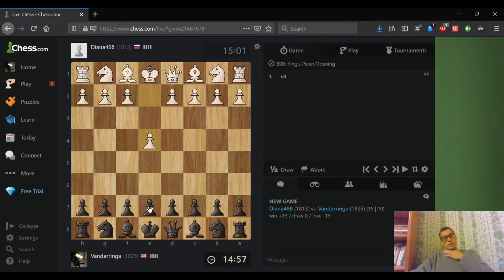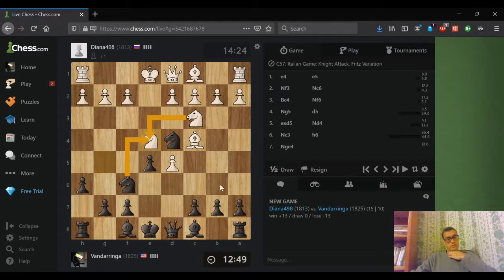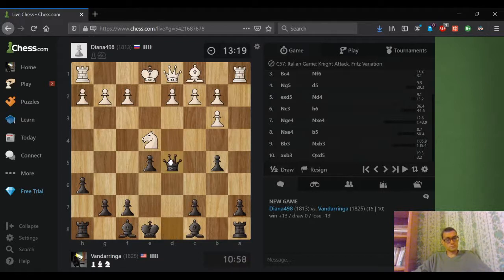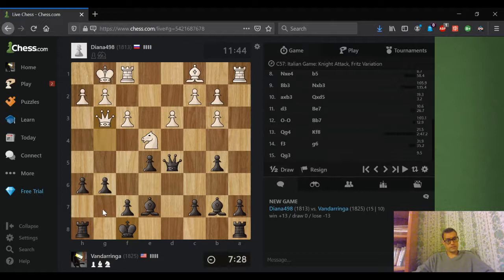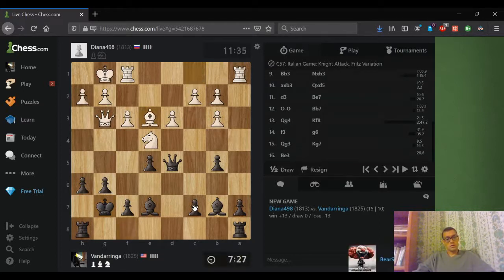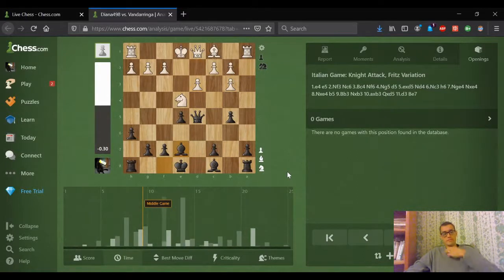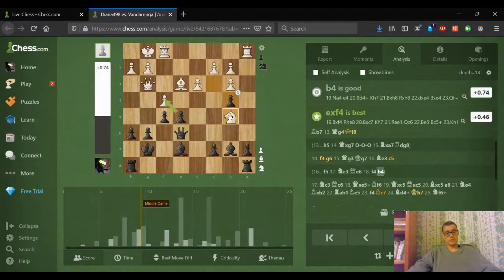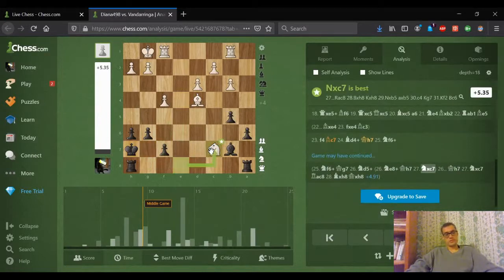Rapid Chess Game 67 Two Knights Defense Fritz Variation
I play the Fritz Variation of the Two Knights Defense, and get a good position out of the opening.  The rest of the game is an cautionary tale about how making mistakes can ruin your tactical awareness and lead to a multi-blunder pile-up.